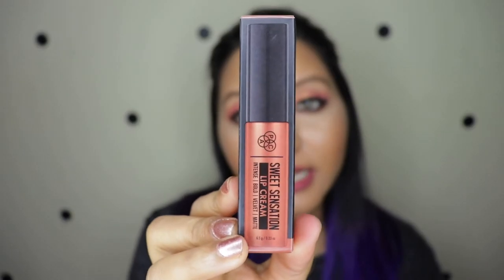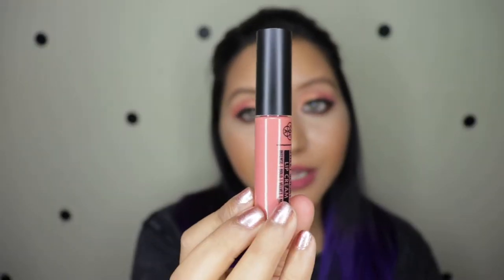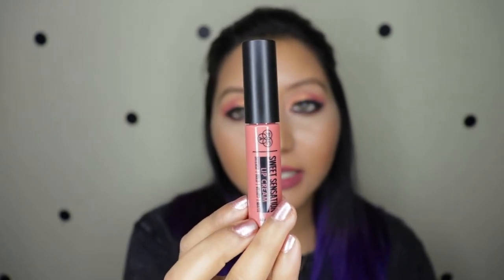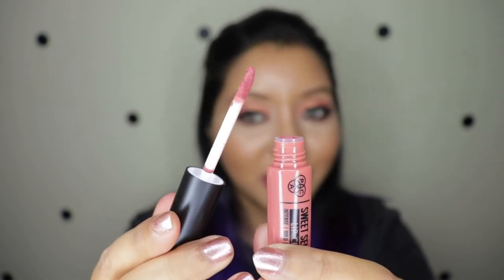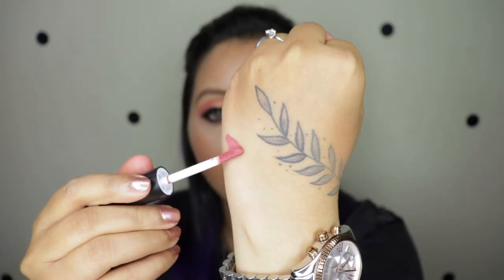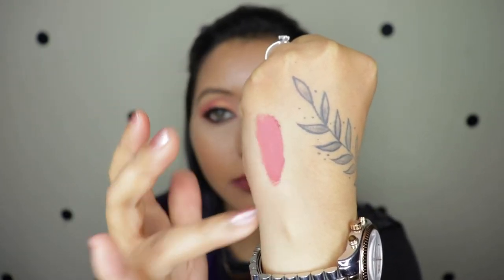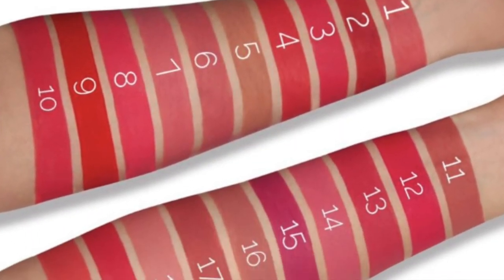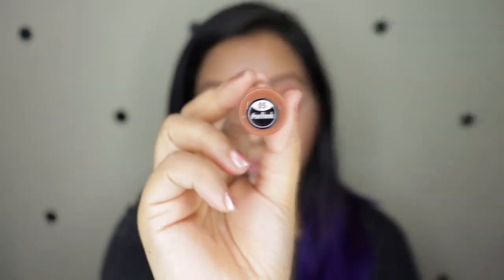PAC Sweet Sensation Lip Cream Review & Lip Swatches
Hey Guys,

Here is a video where I swatch 7 shades from the new PAC Cosmetics Sweet Sensation Lip Cream.

Wore slayqueen through out the video & Lip Swatches starts at 05:33

--- Products Used —

PAC Cosmetics Sweet Sensation Lip Color

05

06

09

11

14

16

17

Music 🎵🎵🎵
Ikson - Rays